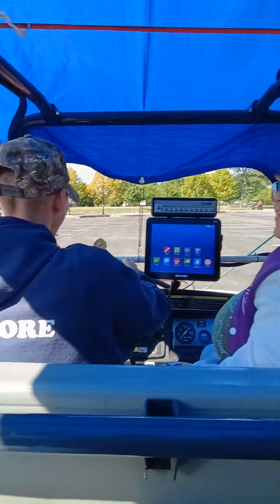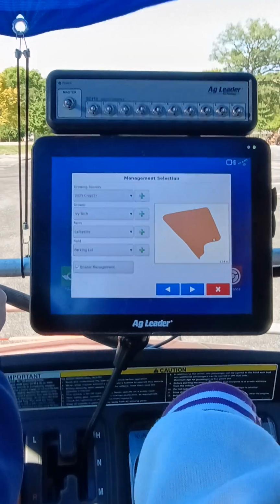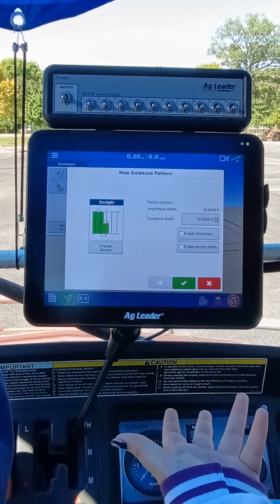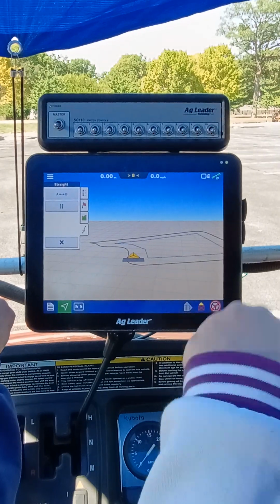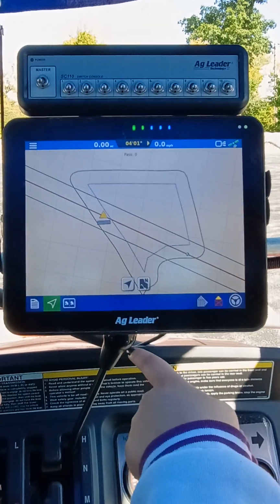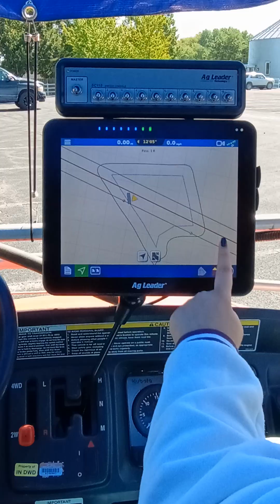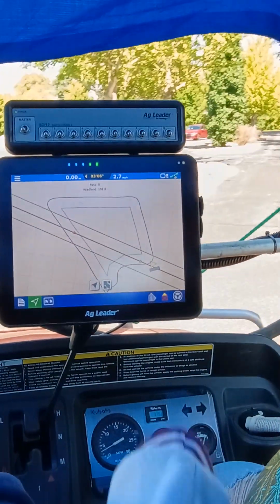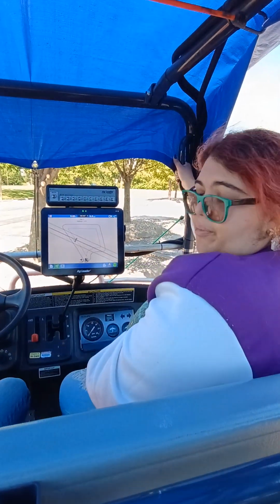AB line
How to work an autosteer on a Kubota Gator